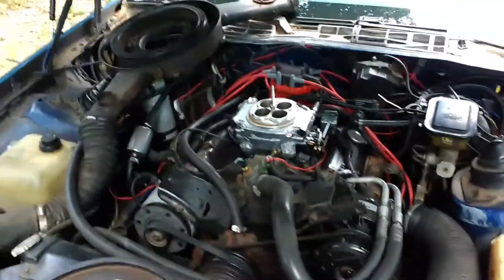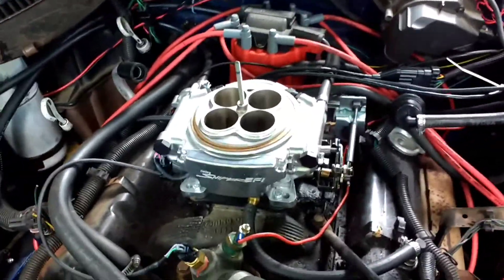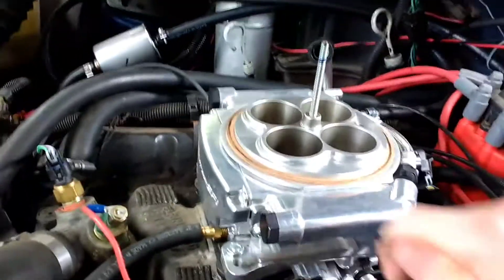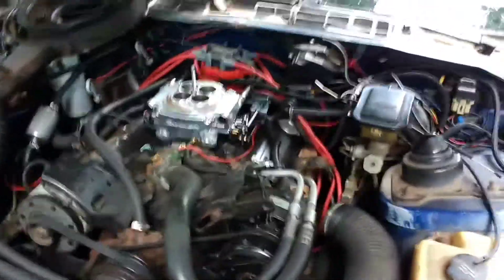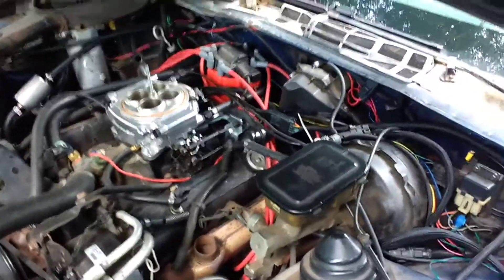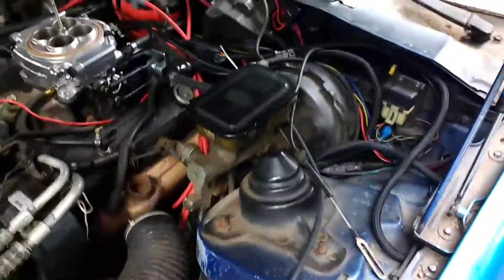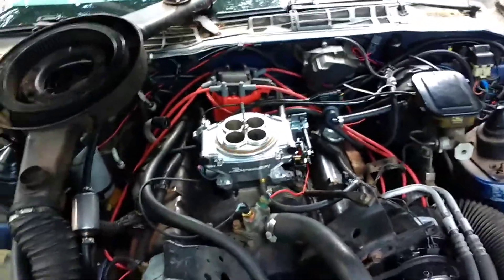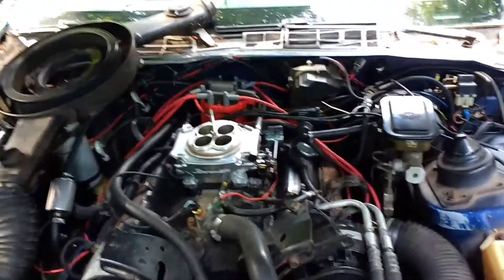Holley sniper efi 550-510k for $1249.95 (2016 price), 4 star rating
if you like this video you can help me by clicking on ads
The reason I give this product 4 stars is there is no connections for torque converter lock up which is just 2 negative wires and no connections for cruise control.
$999.95 for Holley sniper efi without fuel system, $1259.95 for Holley sniper efi with fuel system, 2016 prices